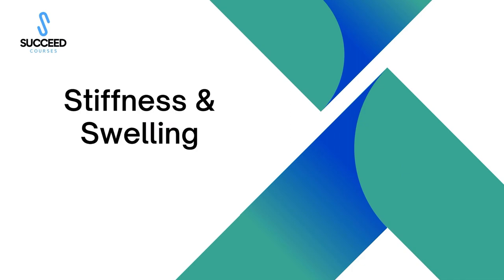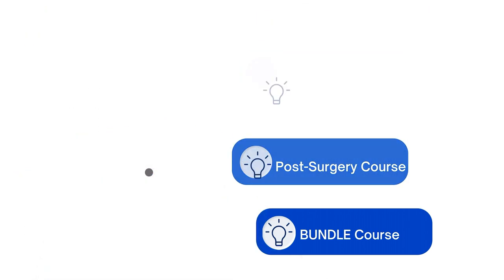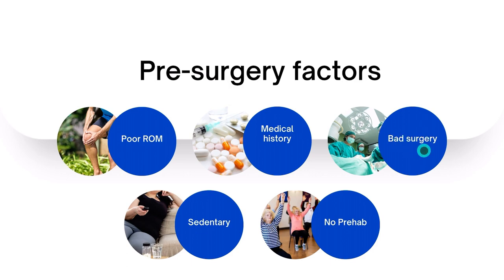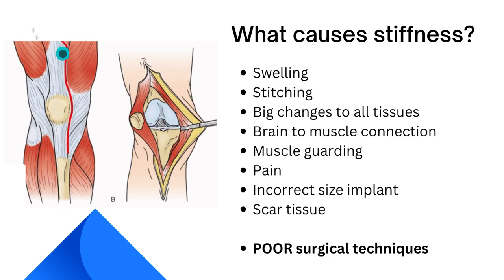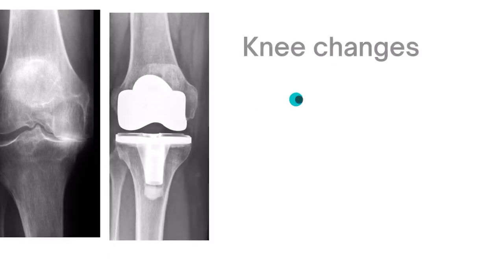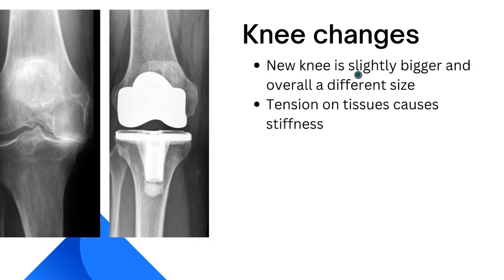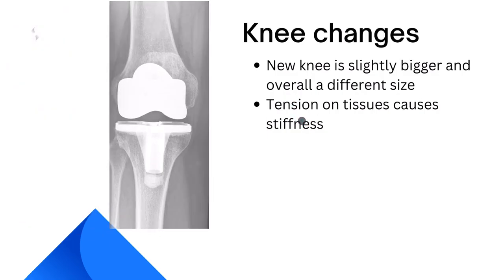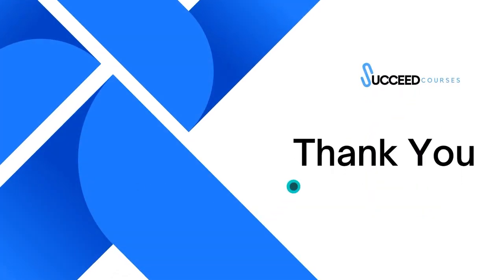Stiffness & Swelling (detailed explanation): Total Knee Replacement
to learn more detailed information about knee replacements.

Please join my Facebook group “Succeed with Your New Knee”. This is a support group for those who are going through this surgery. I answer questions daily to help provide more evidence based information and guide you throughout your journey. I also host monthly LIVE videos in the group.

Please note this video should not be substituted for medical advice. Always consult your doctor.